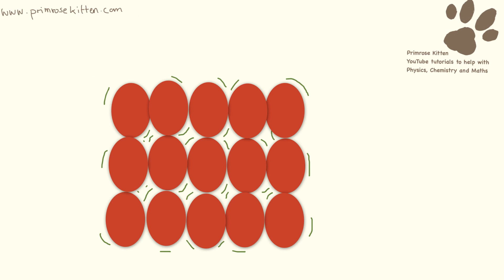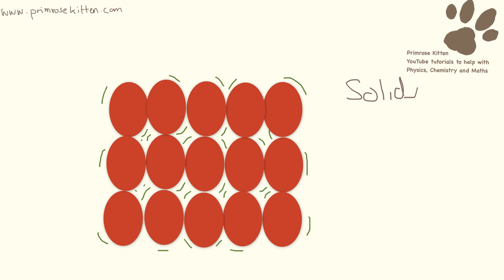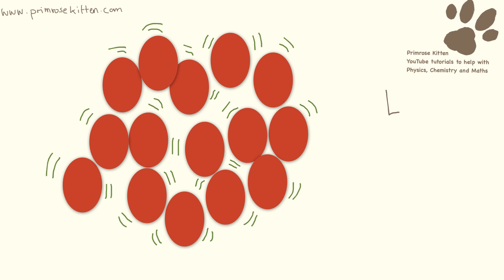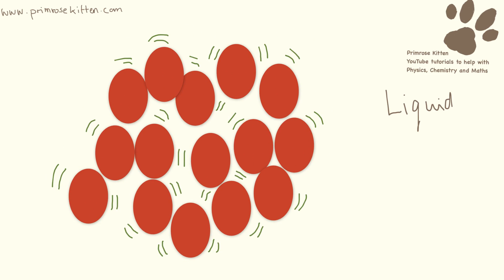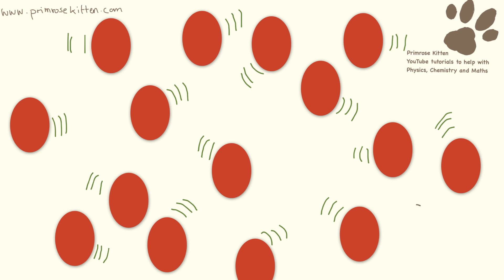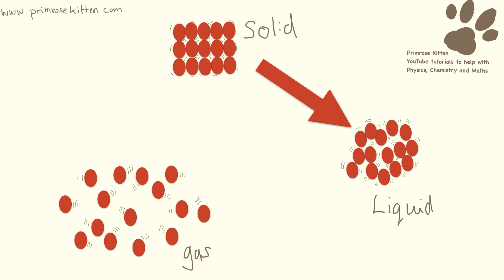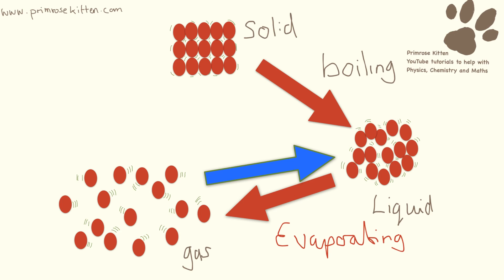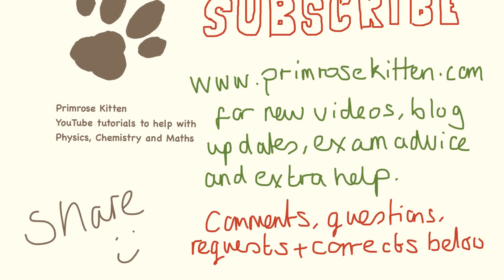States of Matter; Solid, Liquid or gas?